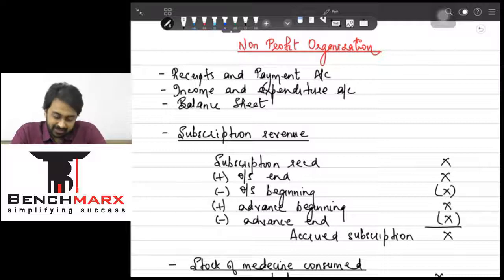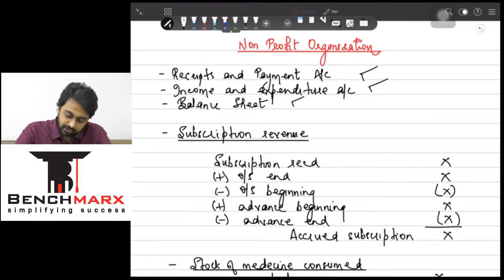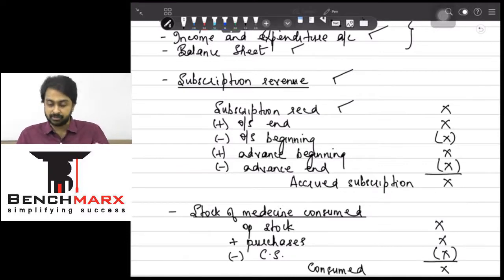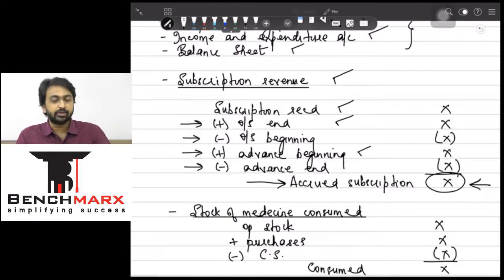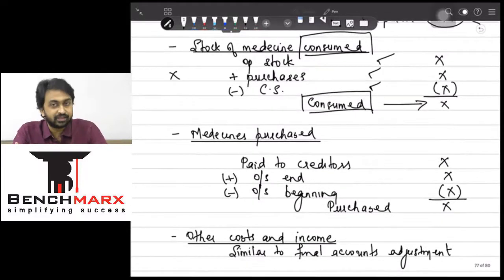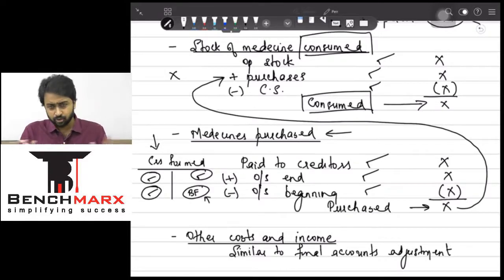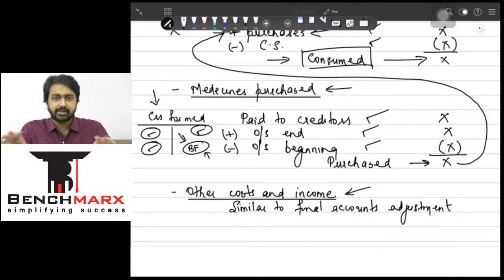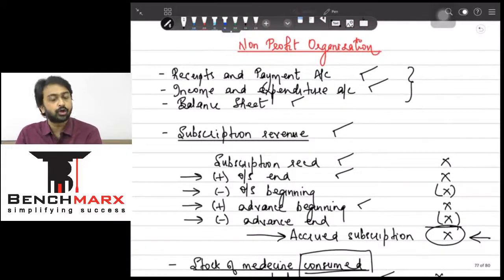CAFC Accounts | Non Profit Organisation | Last day revision | Full English